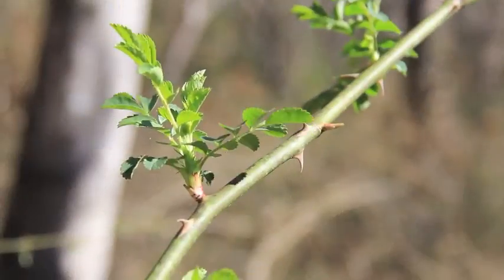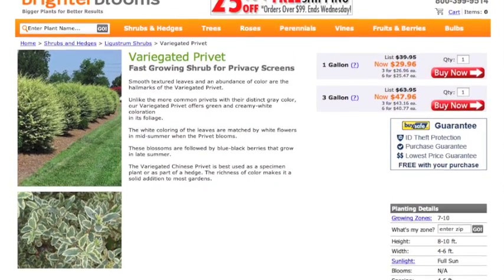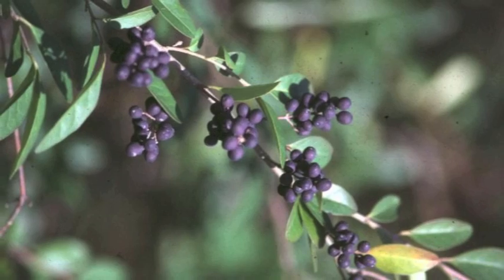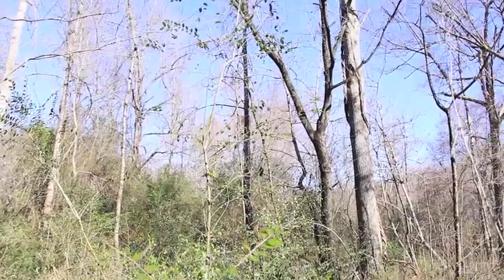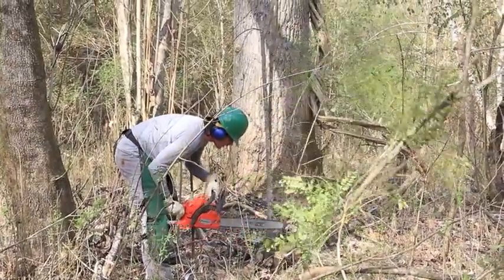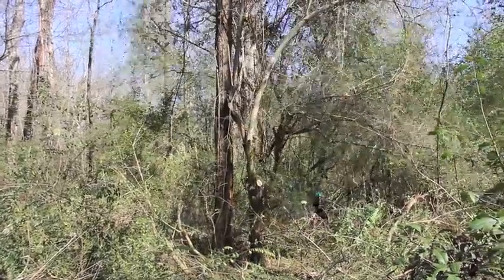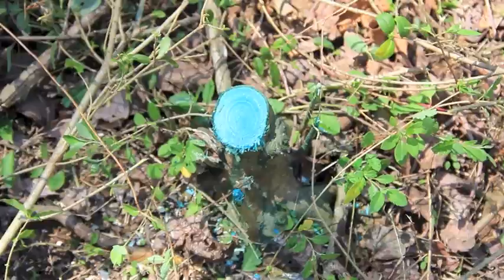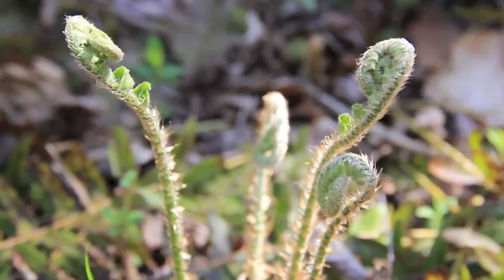Battle over Ground: Man vs. Invasive Species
Part of stewardship involves controlling the spread of non-native plants that can quickly dominate resources and alter the landscape. Foothills Conservancy's Stewardship Director, Andrew Kota, fights the good fight against the spread of Chinese Privet, an exotic plant that has taken over the land trust's Broad Riverbend Boundary Preserve.